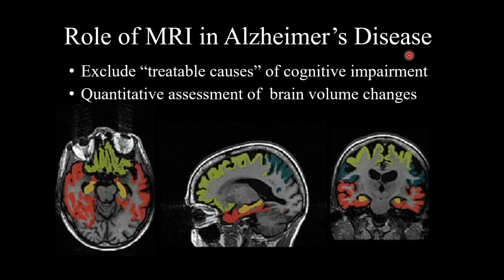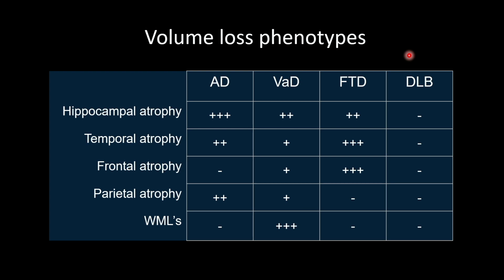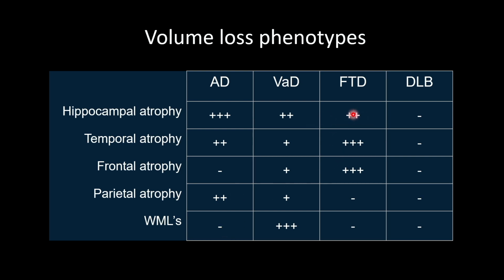Imaging Opportunities and Amyloid Mobilizing Therapies in Alzheimer's Disease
Snippet from a talk at the Educational Symposia -ESI Colorado meetings.  Great annual meetings that combine 4h of CME per day with free time to ski.